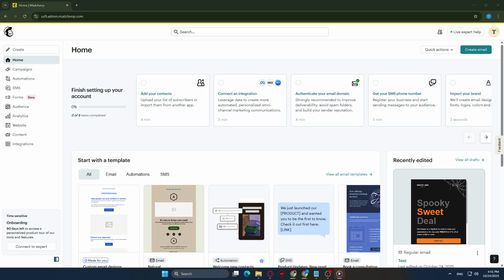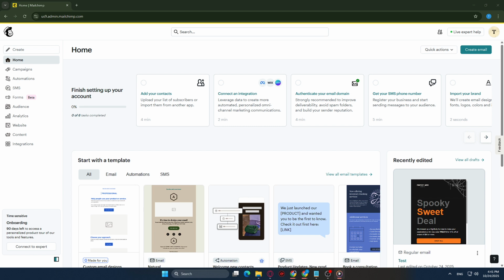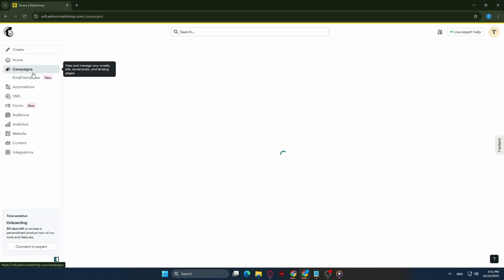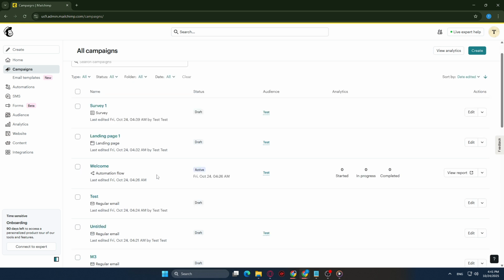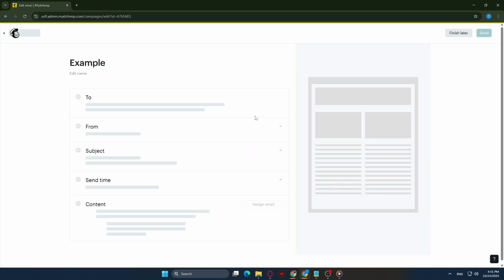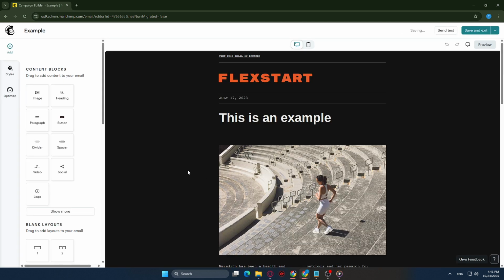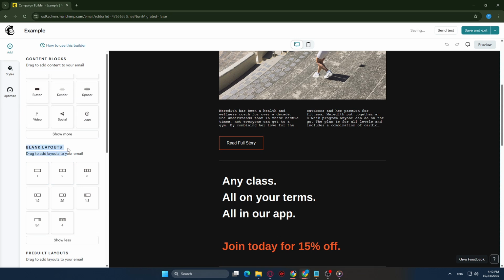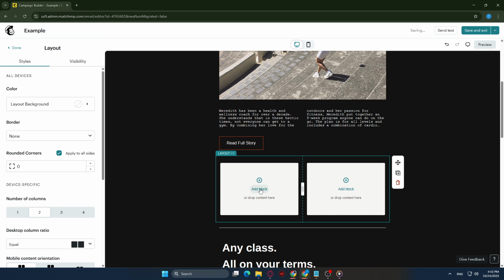How To Add Two Buttons Side By Side In Mailchimp [2026 Guide]